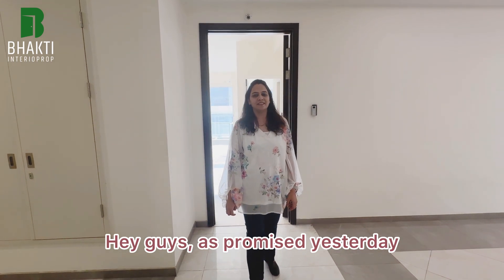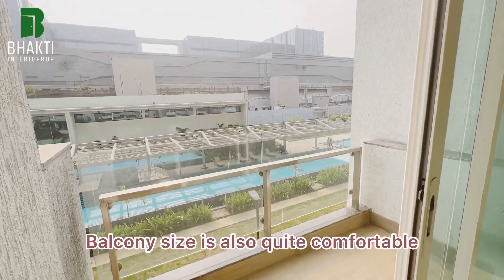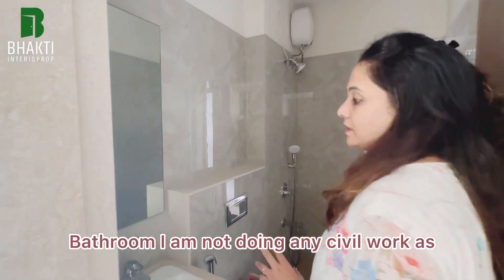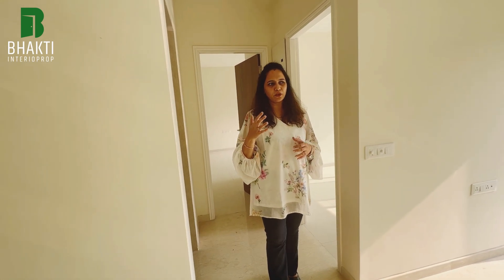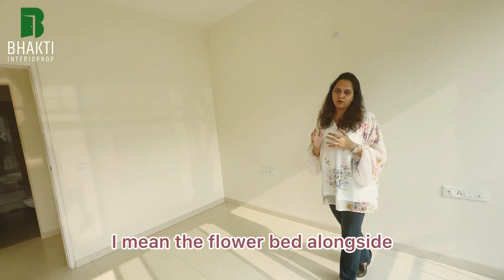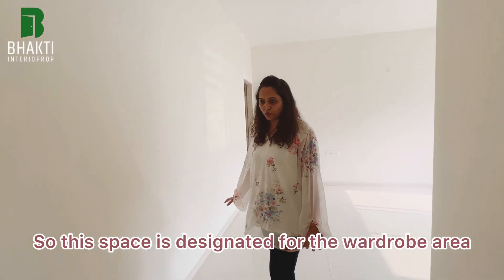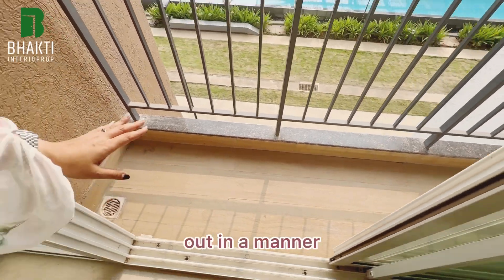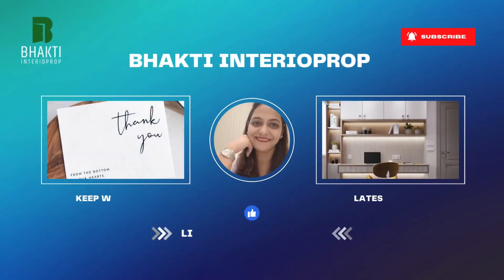3BHK Interior Design Makeover @ Seawoods - 1120 sq.ft. II EP 1 II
Transformative 3BHK Flat Makeover in Just 4 Months

Embark on an exhilarating journey as we completely transform a 3BHK flat into a modern marvel. Spanning an impressive 1120 sq.ft., this project is a testament to sophisticated design and expert craftsmanship. Join us in our latest video where we delve into the intricate process of a full-scale interior makeover.

The Project Scope:
Our comprehensive renovation includes a variety of essential and aesthetic upgrades:

• Civil Work in Kitchen: Witness the transformation of a conventional kitchen into a state-of-the-art culinary space. We’re talking about sleek countertops, ergonomic designs, and optimized spaces.
• Complete Electrical Rewiring: Safety and functionality are key. We’re installing the latest in electrical systems, ensuring efficiency and sustainability.
• False Ceiling Installation: Watch as we create visually stunning ceilings that are not just about aesthetics but also about enhancing lighting and acoustics.
• Wall Punning and Textures: Discover the art of wall punning as we prep the walls for a flawless finish, followed by high-quality painting works.
• On-site Carpentry: Custom-made furniture? Yes, please! Our skilled carpenters bring life to unique designs that are both functional and stylish.
• Minor Fabrication Work: It’s all in the details. From crafted metalworks to bespoke fixtures, these elements add a distinct character to the space.
• Painting Works: We choose colors and textures that reflect personality and style, ensuring each room tells its own story.

The Timeline:

 • Month 1-2: Demolition, Civil, and Electrical Work.
 • Month 3: Carpentry, Fabrication, and False Ceiling.
 • Month 4: Painting, Finishing Touches, and Final Reveal.